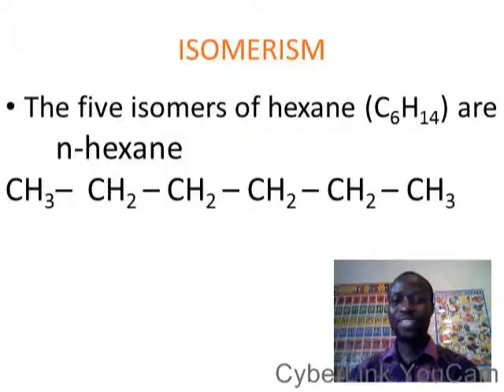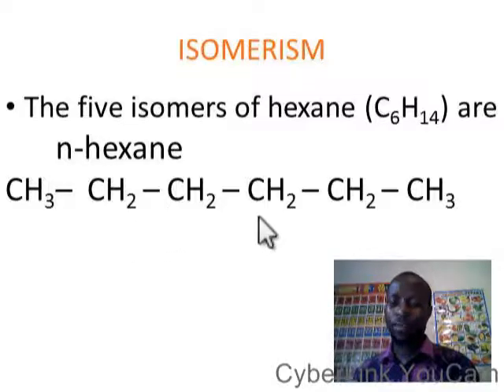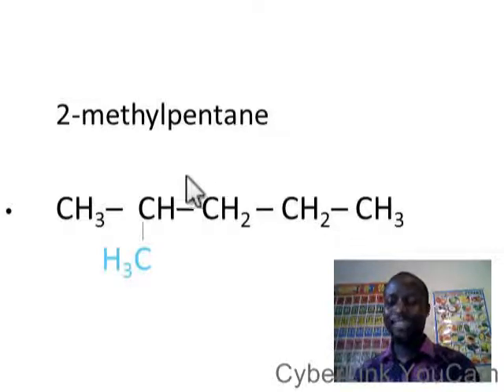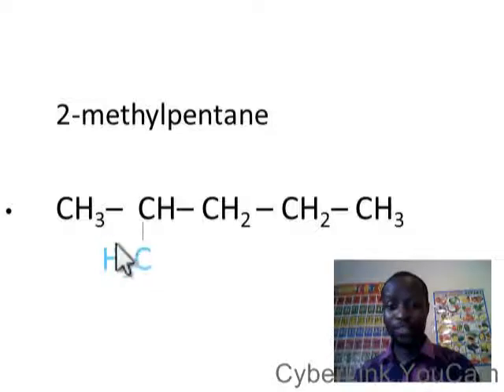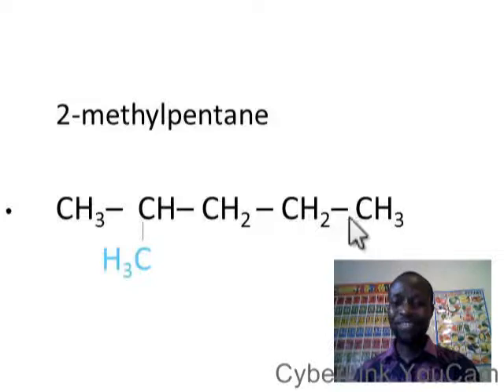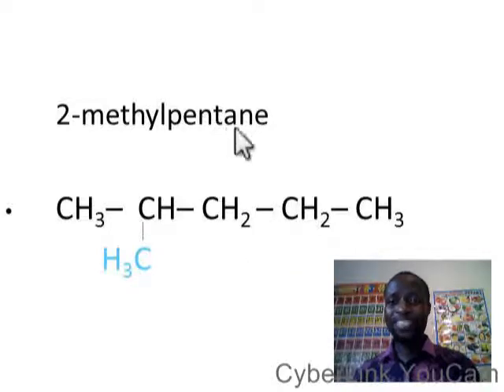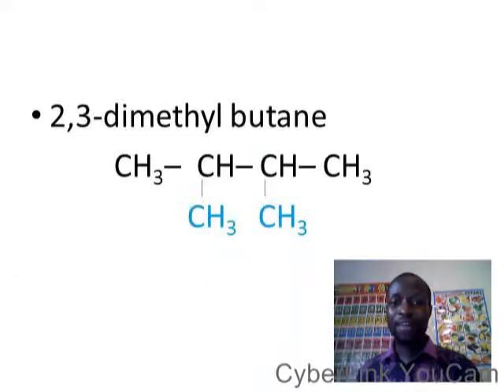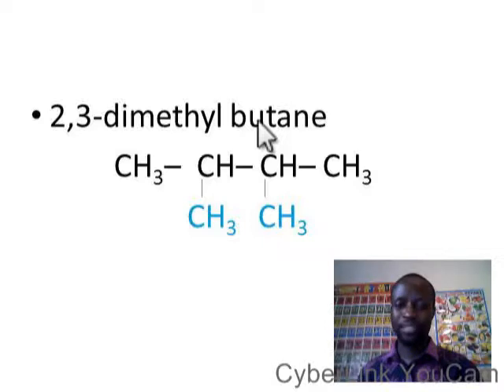ISOMERS OF HEXANE. THIS IS AN ASPECT OF HYDROCARBON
ISOMERS OF HEXANE. THIS IS AN ASPECT OF HYDROCARBON. WATCH THIS VIDEO AGAIN AND AGAIN.